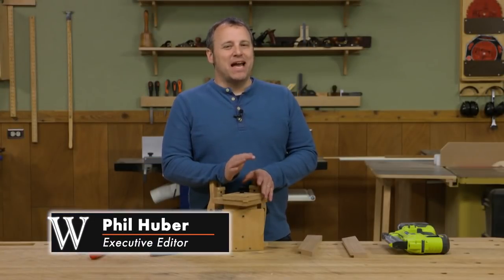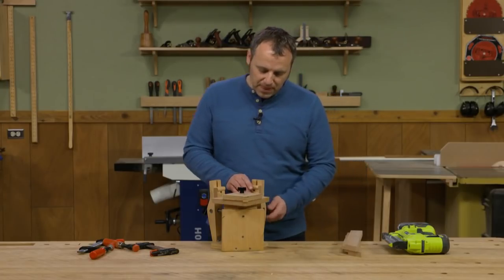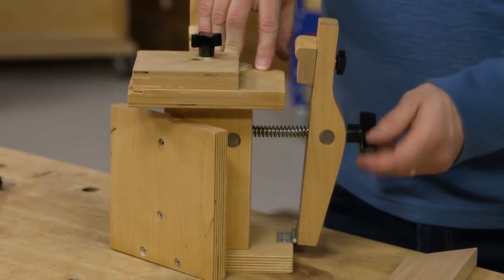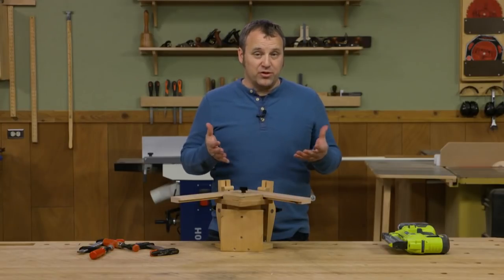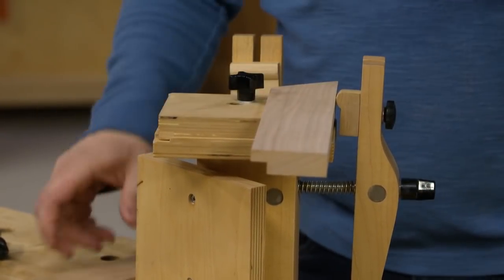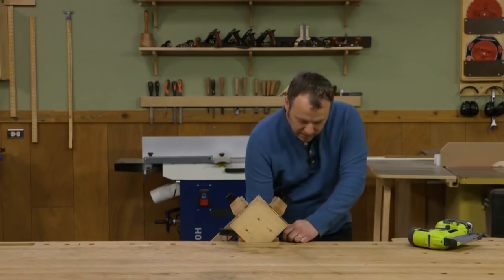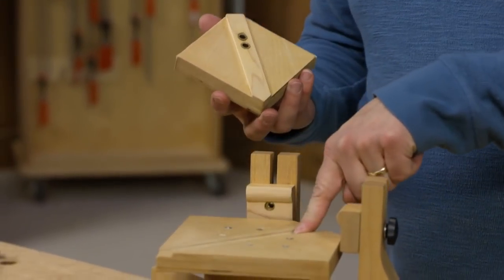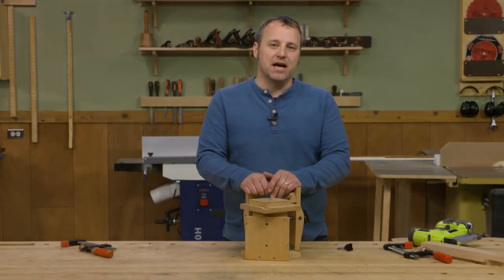Shop-Made Vise Makes Clamping Miters a Snap!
With this rugged miter vise, clamping perfect gap-free miters is a snap... Miter joints are some of the toughest joints to glue up. The angled pieces tend to slip around as you apply clamping pressure. And getting a flush, gap-free joint often ends up more like a juggling act. But with this miter vise, clamping miters is as easy as 1-2-3! There are a lot of features packed into this capable vise. But what stands out is the stout construction. The thick blocks of hard maple and Baltic birch plywood will stand up to heavy use. Don’t worry. As you’ll see, building it isn’t complicated and won’t take much time.

You can find the complete step-by-step plans to build your own Miter Vise